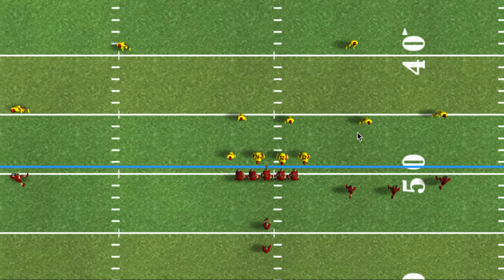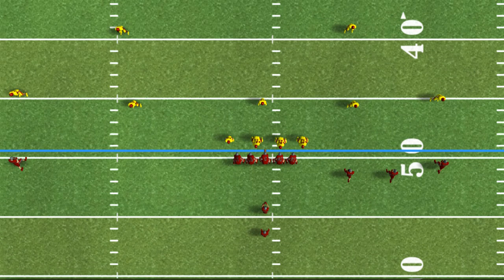2 high vs FSL